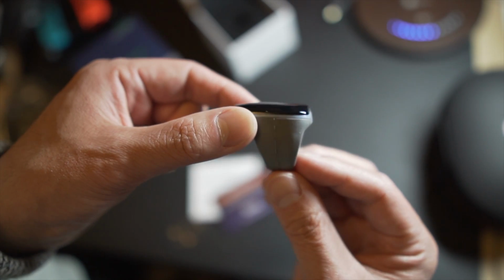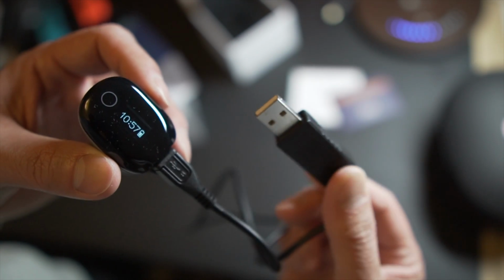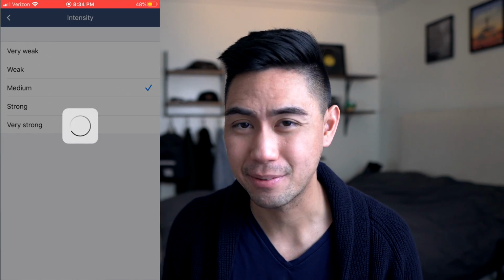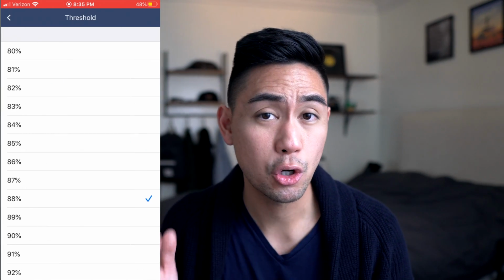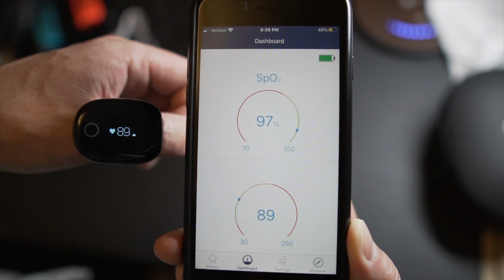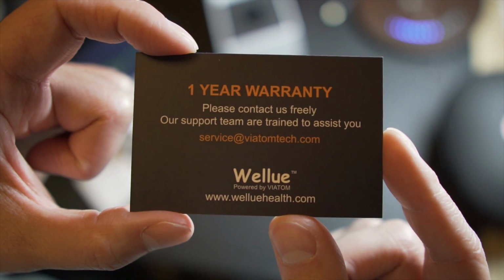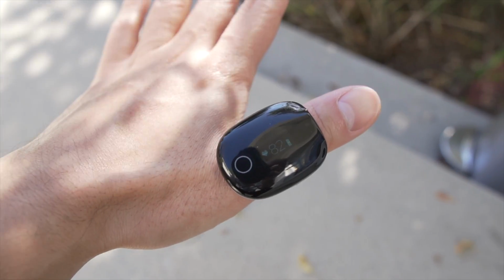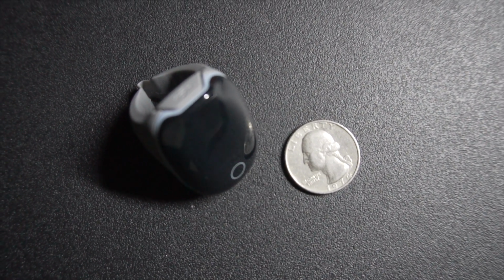Best Pulse Oximeter 2020 (Doctor's Review) Wellue O2 Ring Review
The Wellue O2 ring is one of our favorite devices; it's a little pricey, but you get what you pay for!

If you are in the market looking for a reliable and accurate oxygen monitor, then we have a great recommendation for you! In this video, we review our favorite oxygen monitor. The Wellue O2 ring is one of the best pulse oximeters we have come across. It offers so many features that a standard clip on oximeter can offer. For example, the ring has a vibration alarm sensor that can alert you when your blood oxygen saturation levels are too low, or when you heart rate is abnormal. For more information on this cool product, check out the product reviews and descriptions on the Wellue website or on Amazon reviews. Good luck finding the best oxygen monitor for you!

Resources: linked below

We produce our own music!

All information provided on this channel is intended for general education only and must not be used as a substitute for medical advice. Medical information is constantly changing, and we do our best to keep the information on this channel up-to-date, but all information contained here is provided ‘as is’. We are not liable for any damages, disease, or consequences that arise from use of this information.